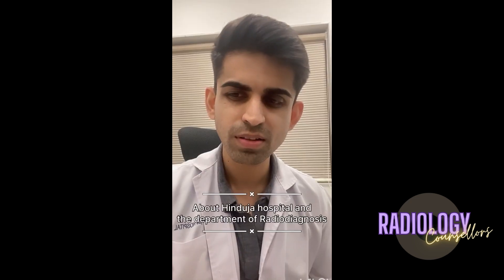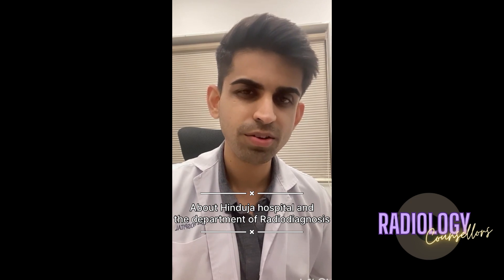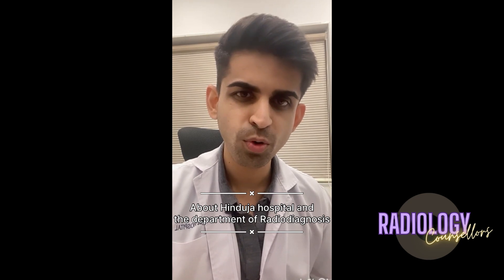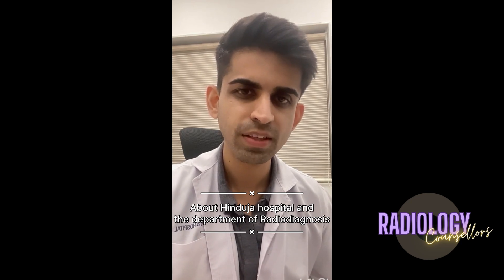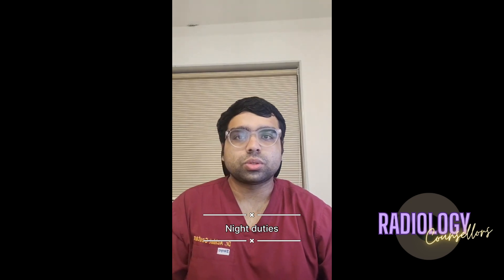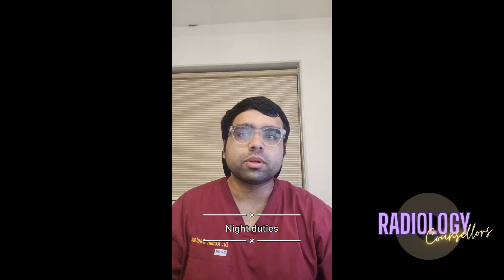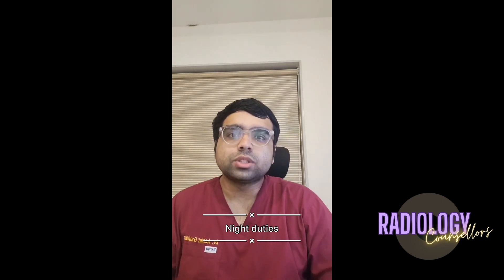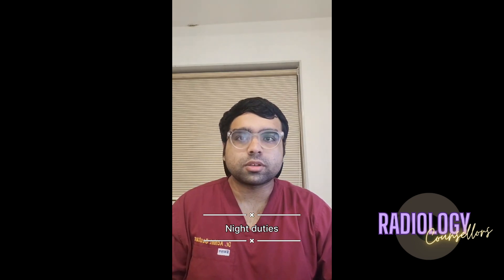P.D. Hinduja DNB Radiology Review | Radiology counsellors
DNB vs MD radiology: 0.00
About Hinduja hospital and department of Radiodiagnosis: 1.13 mins
Schedule and posting: 2.32 mins
Consultants: 3.49 mins
Variety of cases and hands on: 4.53 mins
Night duties : 5.17 mins
Academics: 6.53 mins
Obs and fetal imaging: 7.41 mins
IR: 8.33 mins
Departmental toxicity: 9.24 mins
Leaves: 9.49 mins
Stipend: 10.12 mins
Accommodation : 10.33 mins

Dr Nandini: nandoz98
Dr Aakif: aakifmemon
Dr Achint: achintgautam
Dr Urvish: urvish.gahlot